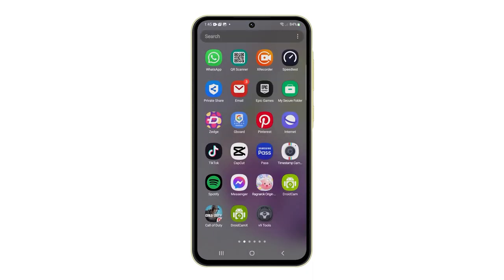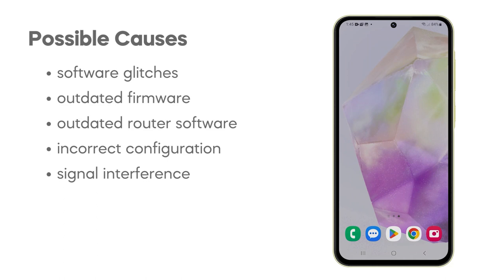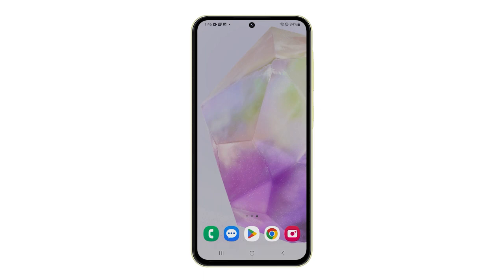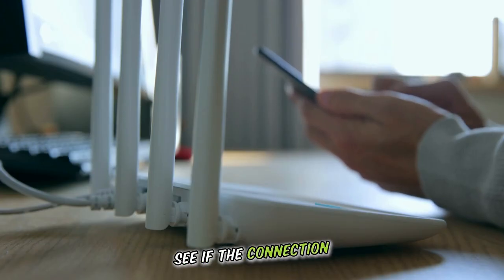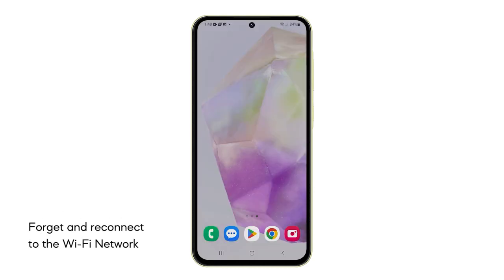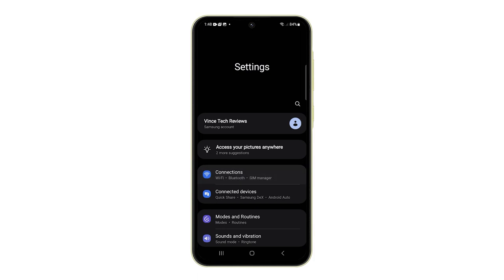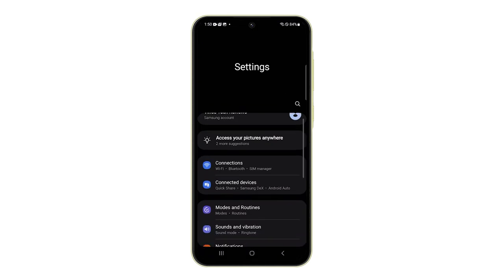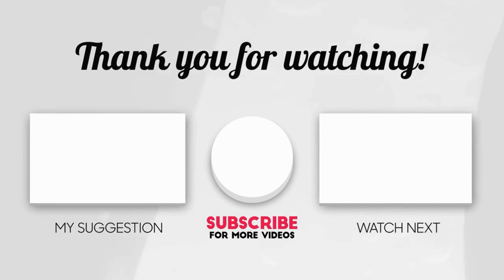[SOLVED] Fix Wi-Fi Problems On Samsung Galaxy A35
Your Galaxy A35 might experience Wi-Fi problems for a variety of reasons.
Software glitches or outdated firmware on your device can lead to connection instability and errors.
Router problems, such as outdated software, incorrect configuration, or signal interference from other devices,  can also impact your A35's ability to connect.
Physical distance from the router and obstacles like walls can weaken the Wi-Fi signal, causing connectivity issues or slow speeds.
Network congestion, especially if multiple devices are vying for the Wi-Fi connection, can bottleneck your A35's connection.
Even a faulty Wi-Fi antenna within your A35 itself can be responsible for Wi-Fi problems.
In this video, we will show you how to fix the Wi-Fi problems on your Galaxy A35.

0:00 Intro & Possible Causes
0:54 First solution: Restart your phone and router.
1:28 Second solution: Go near the router.
1:52 Third solution: Check for Software Updates.
2:20 Fourth solution: Forget and reconnect to the Wi-Fi Network.
3:00 Fifth solution: Reset Wi-Fi and Bluetooth settings.
3:47 Subscribe